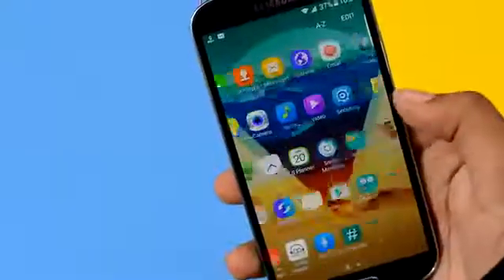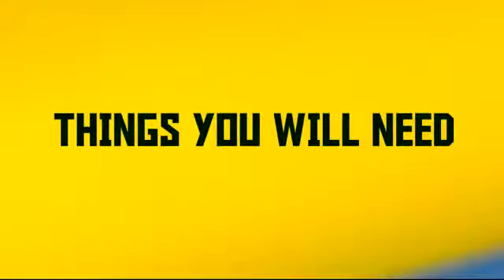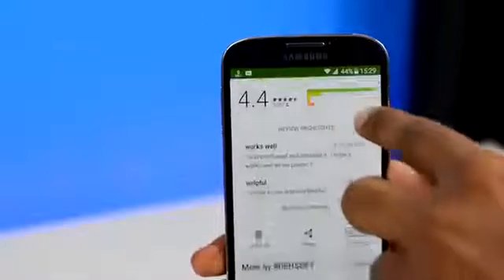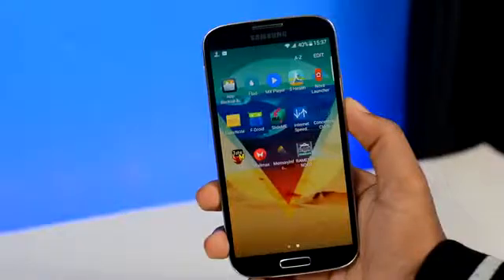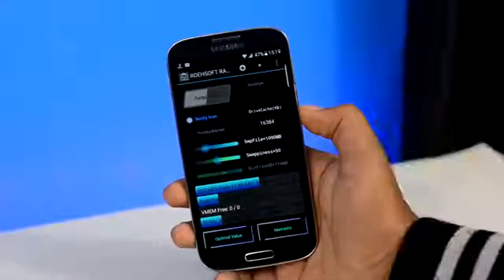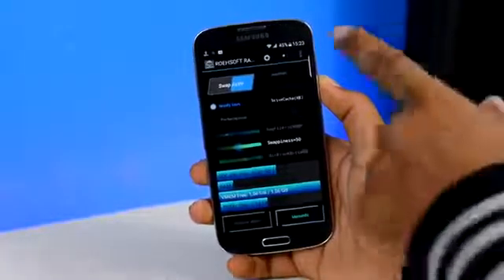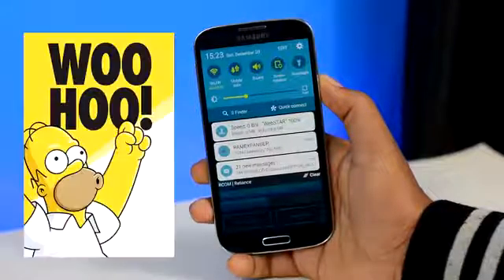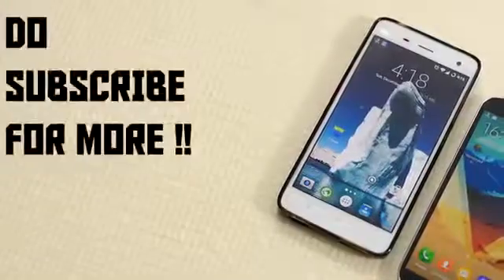Apne android mobile ki ram kese badhaye